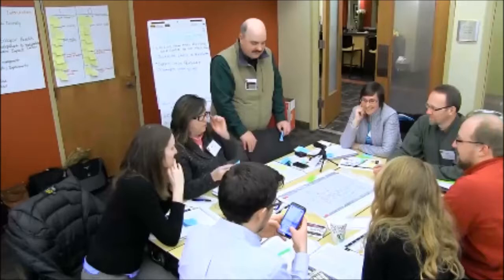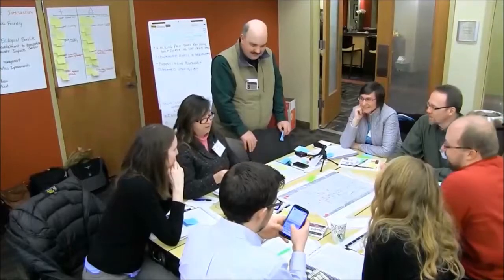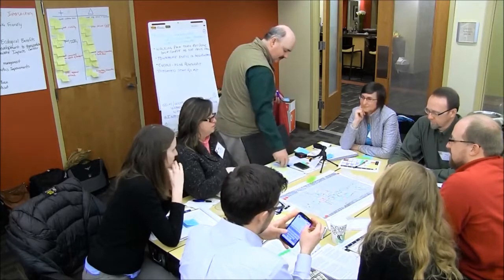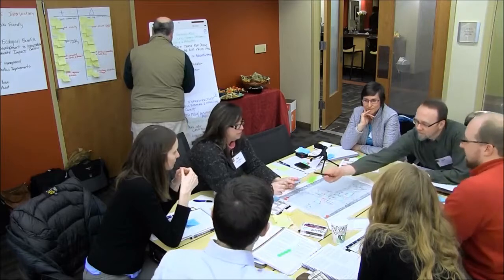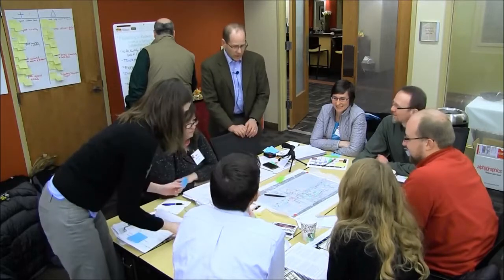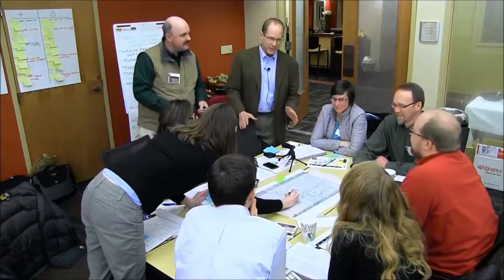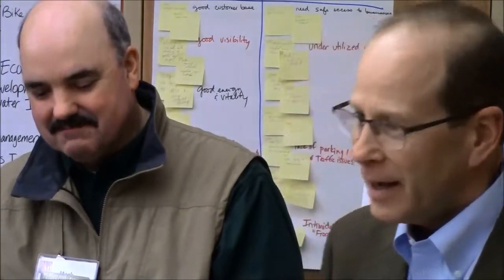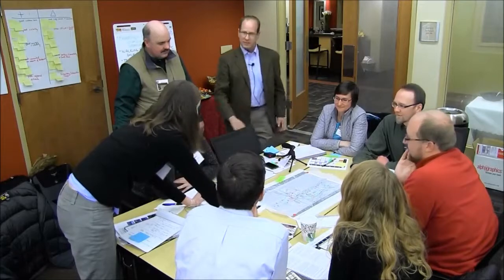Vision Elements Exercise Group Exercise Source